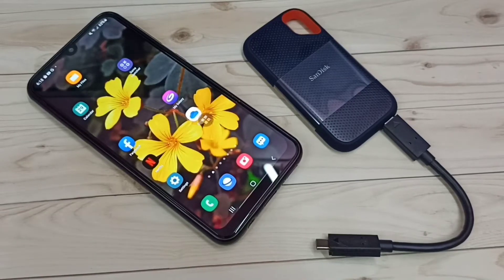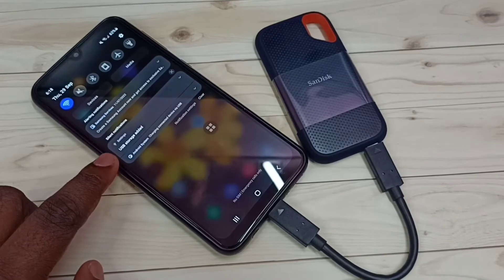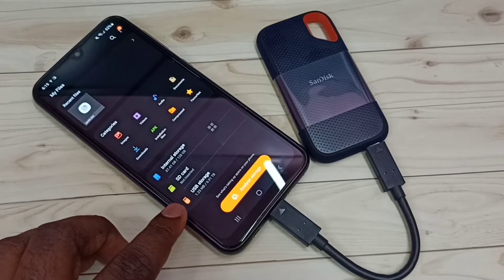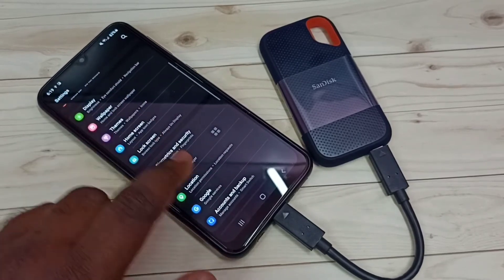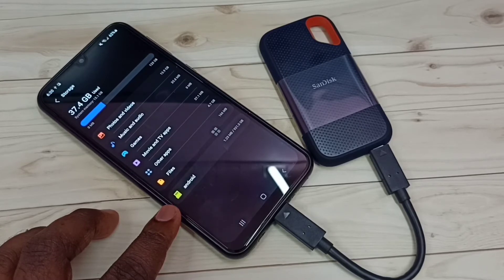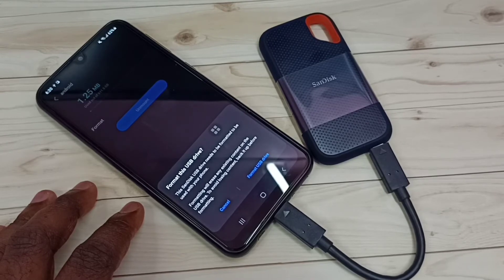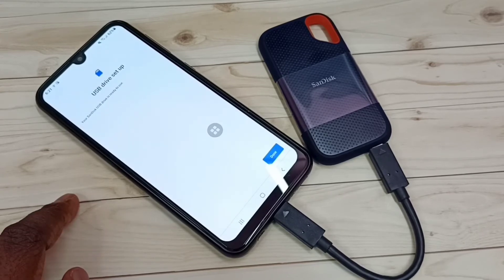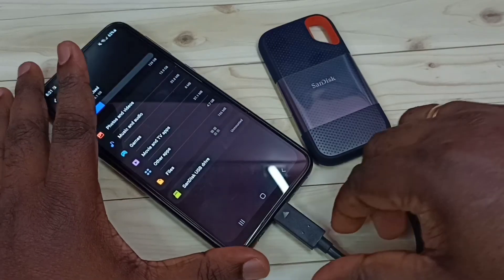Format SanDisk SSD Storage using Samsung Galaxy Mobile Phone